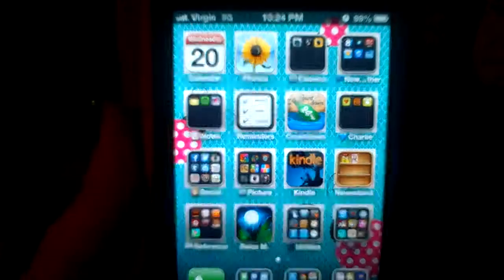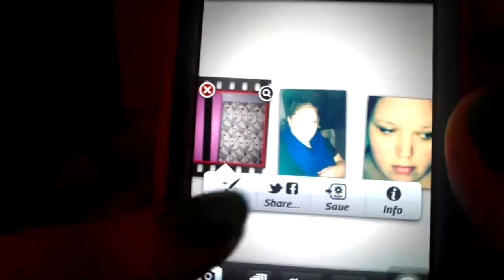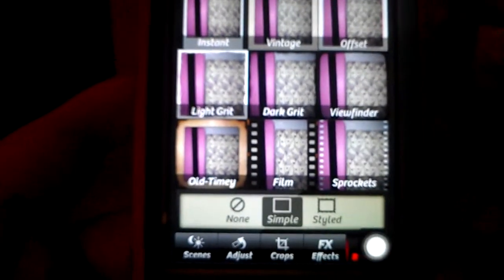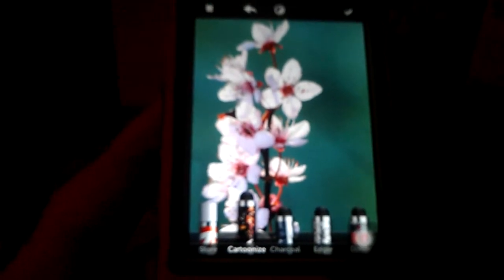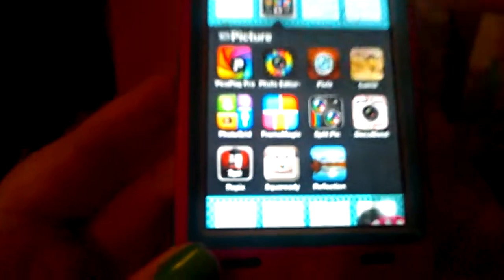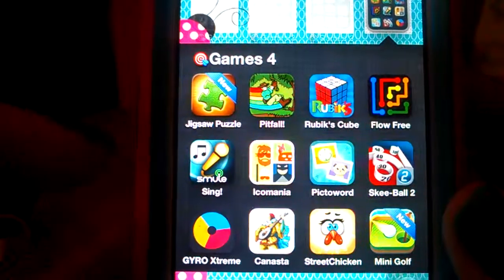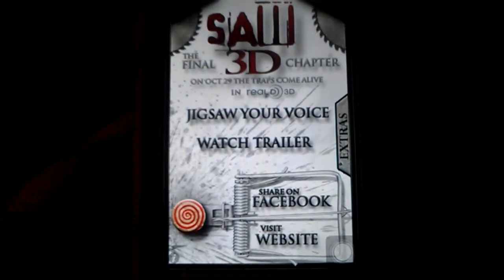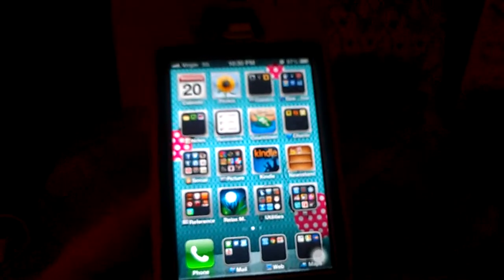New Apps!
This video is an update on Apps I have on my iPhone 4s!